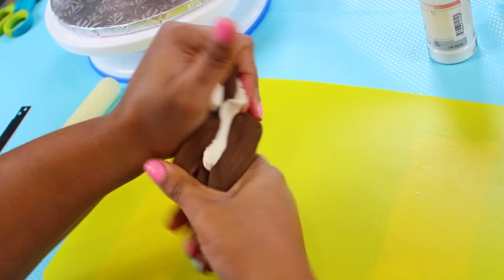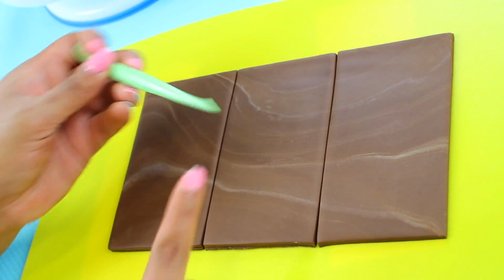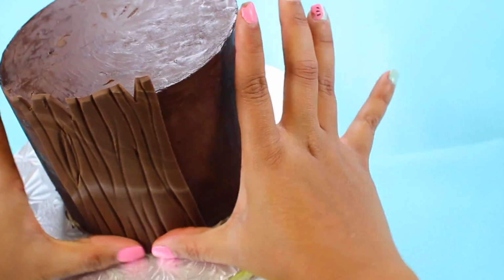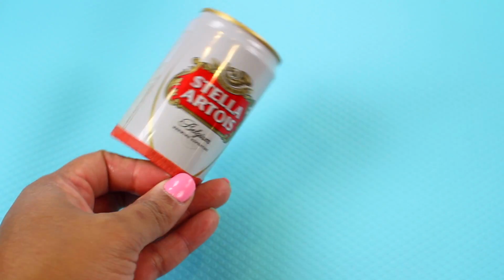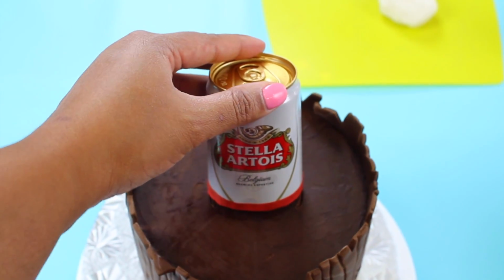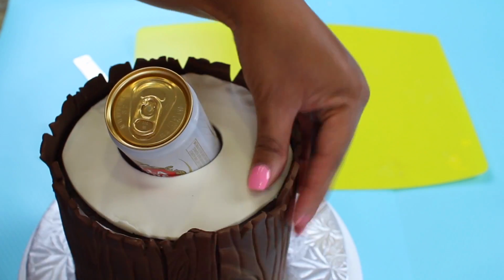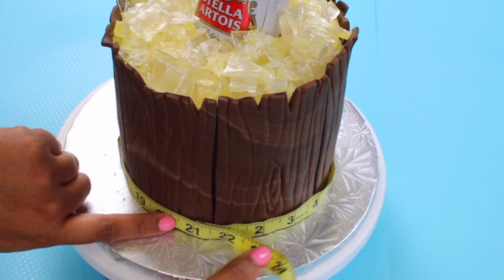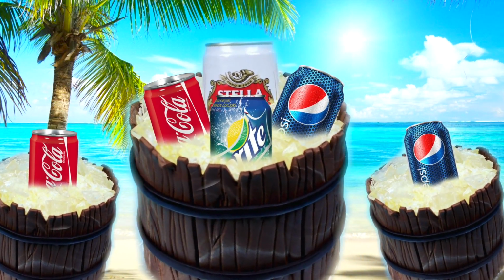CAKE FOR DAD (BAKERY VLOG #4) BEER BARRELL CAKE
HEY GUYS
TODAY WE ARE CELEBRATING FATHER’S DAY WITH THIS SUPER COOL CAKE
XOXO
KARLA

IF YOU READ THIS COMMENT#HAPPYFATHER’SDAY
AND COMMENT A MESSAGE OR THE NAME OF YOUR DAD

MATERIALS
 6” CAKE
CHOCOLATE GANACHE
BROWN,BLACK AND WHITE FONDANT
YOUR DAD FAVORITE BEVERAGE CAN
ROUND COOKIE CUTTER
CMC POWDER
ISOMALT